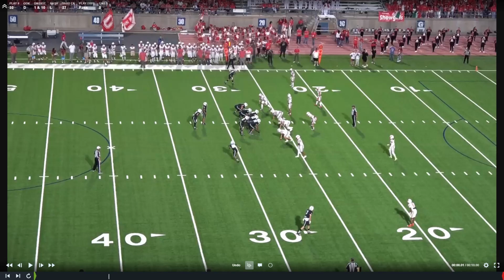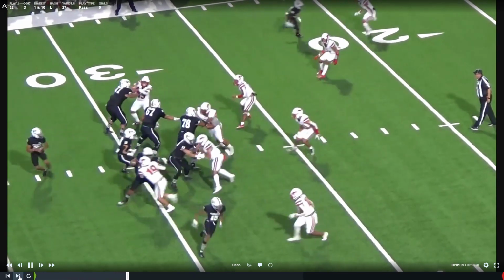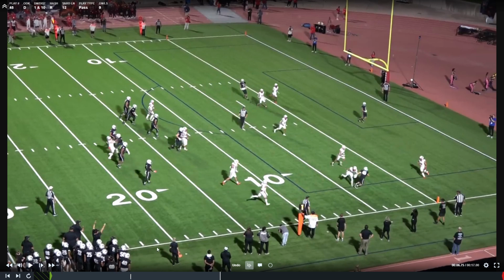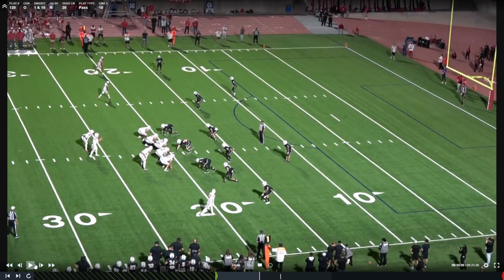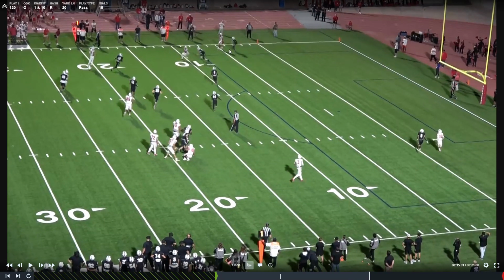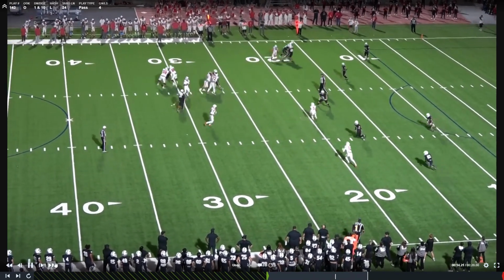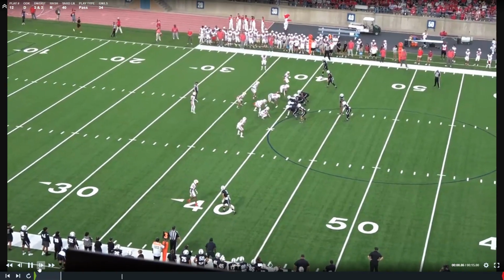PBC DPI 10 21 2023